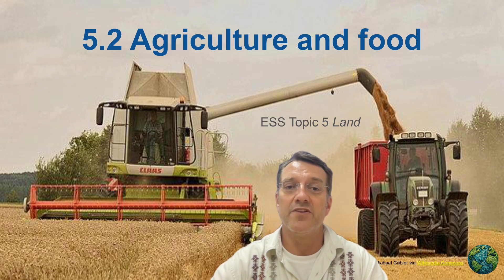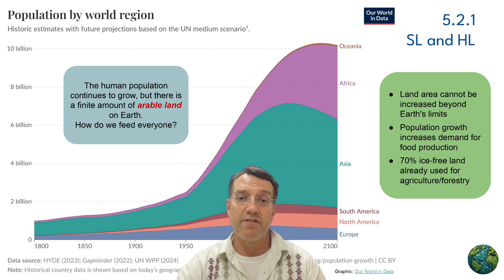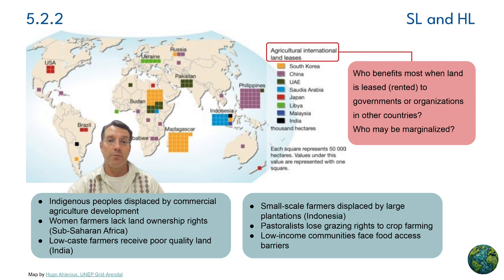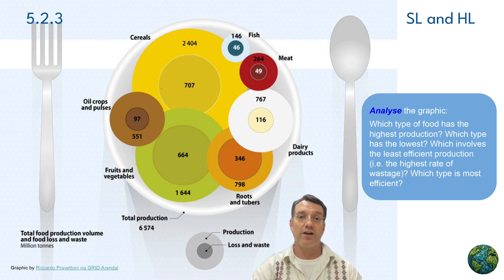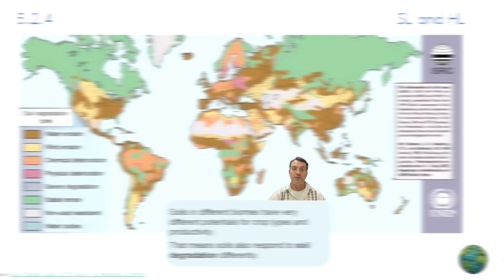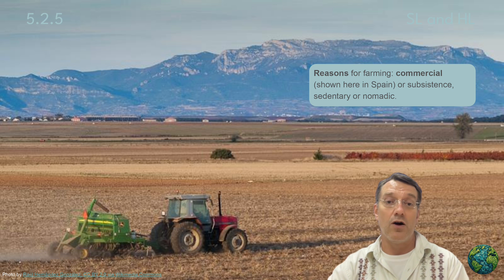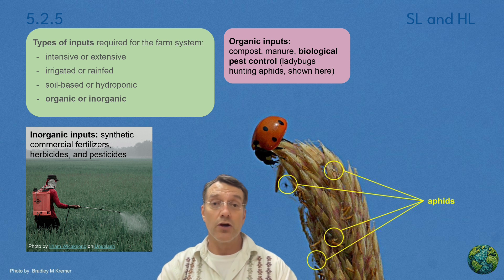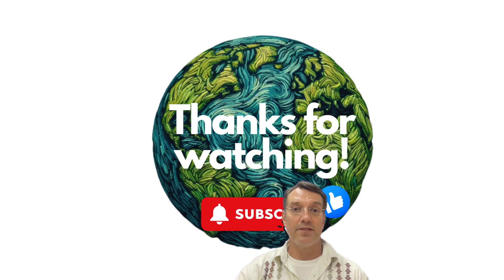How We Grow Food - ESS SL Topic 5.2 Agriculture and Food (part 1 of 2)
Learn how farmers grow food in different parts of the world, why they do it that way, and how it's connected to human population growth.